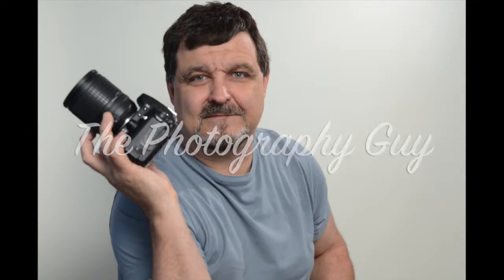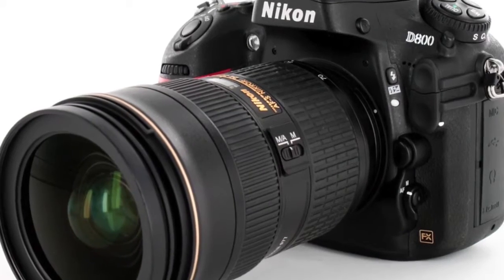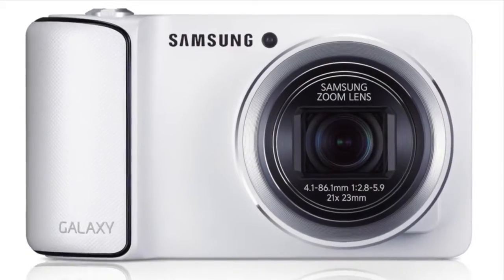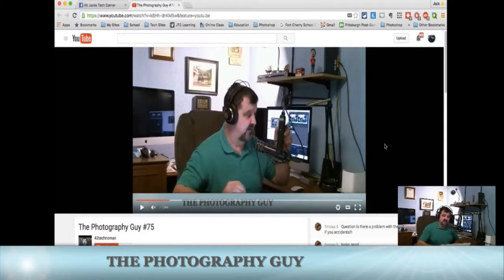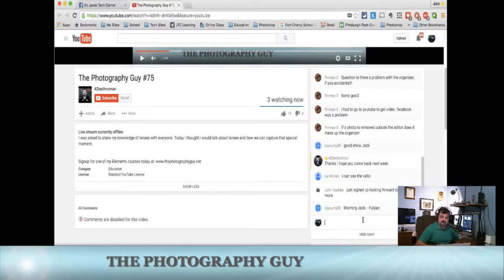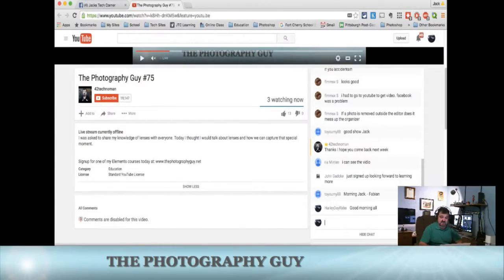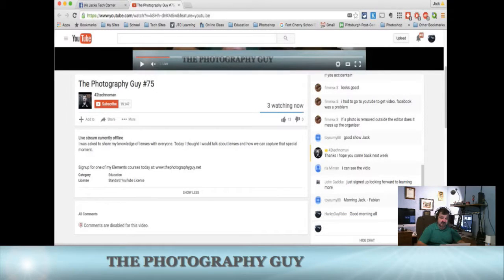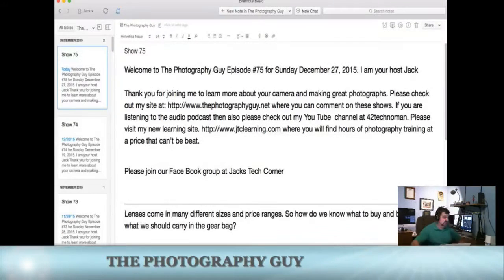The Photography Guy #75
I was asked to share my knowledge of lenses with everyone. Today I thought I would talk about lenses and how we can capture that special moment.